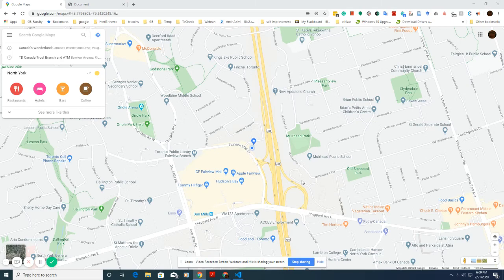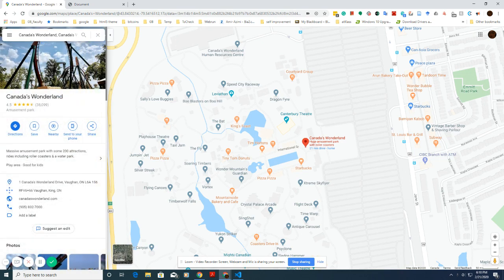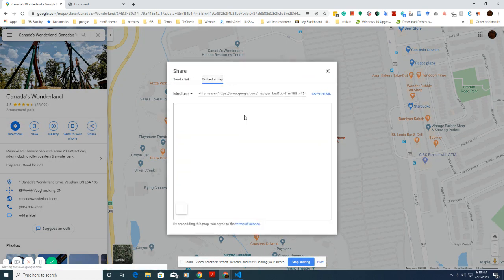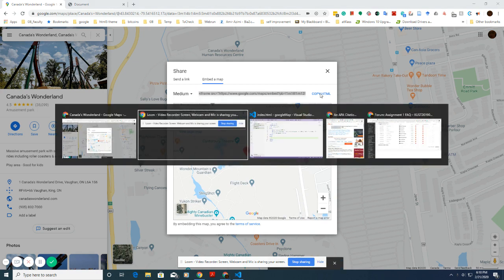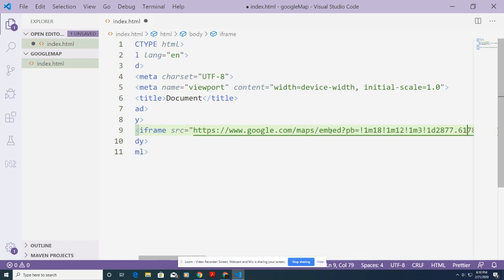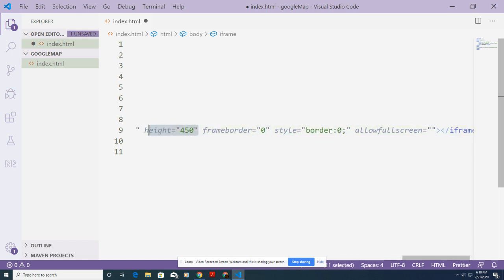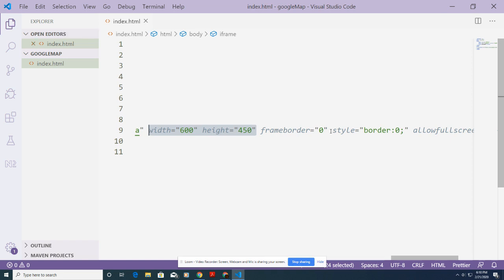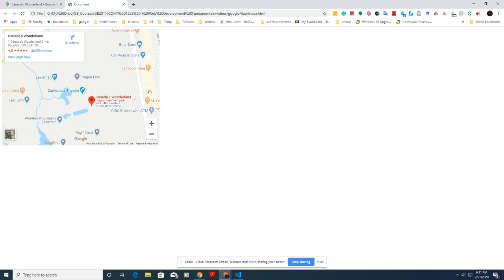Google Maps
How to embed google map to your website.